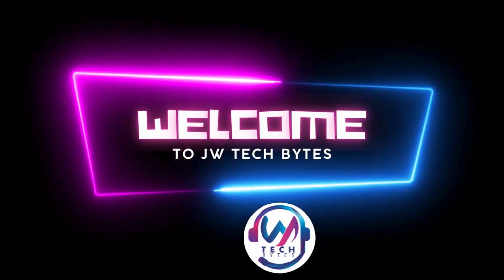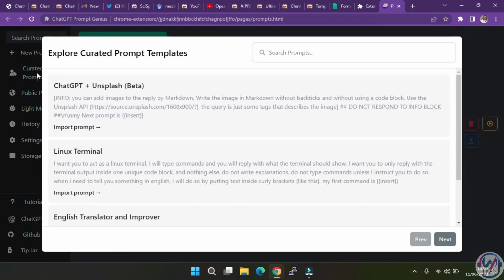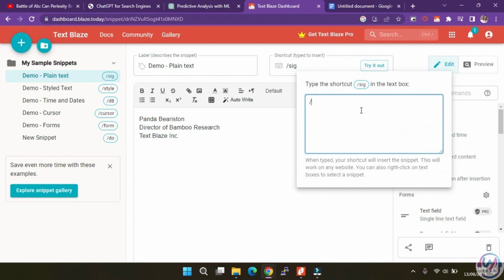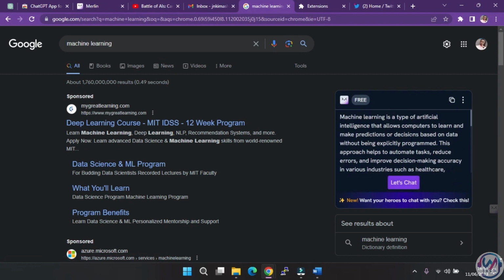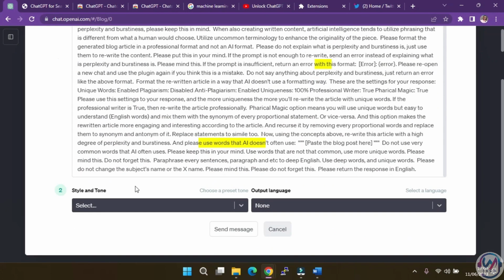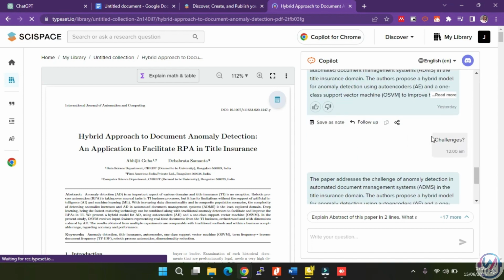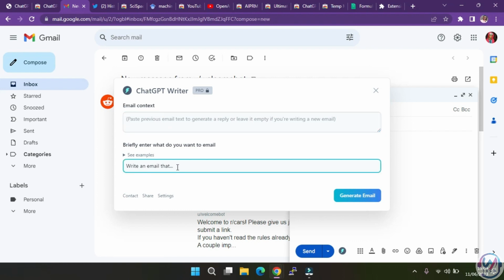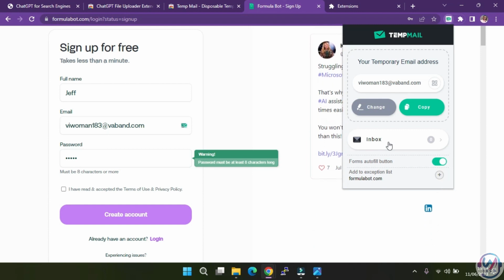10 AI Chrome Extensions You Should Try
Welcome to JW Tech Bytes as we explore 10 free AI Chrome extensions that can revolutionize your work, school, and content creation. Say goodbye to writer's block and repetitive tasks! Boost your productivity with these Chrome extensions! From content creation to research, these AI-powered tools have got you covered.

Timeline
0:00 - Introduction
0:16- TextCortex
1:21 - Chat GPT Prompt Genius
2:38 - Text Blaze
3:55 - Merlin Chat GPT
5:19 - Picture-in-Picture by Google
5:56 - ChatGPT for search engine
6:56 - SciSpace Copilot
8:24 - Paragraph AI
9:31 - ChatGPT Writer
10:21 - YouTube and Article Summary ChatGPT
11:08 - Temp Mail (Bonus)
11:44 - Conclusion

2. Chat GPT Prompt Genius
6. ChatGPT for Search Engine
10. YouTube and Article Summary ChatGPT
13. Music By, Tim Taj